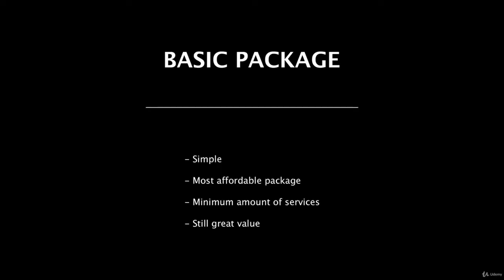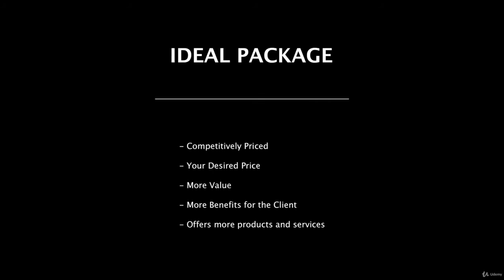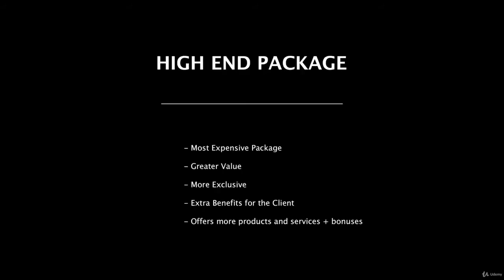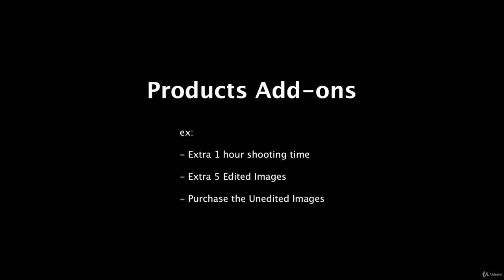10 - Start Your Photography Business - Tips On How To Set Your Prices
How To Start Your Photography Business

1 - Informing about education
2 - What This Course Containts
3 - Brief Introduction About Me
4 - What Kind Of Photography Do You Do
5 - Tools You Need To Get Started
7 - Choosing your Business Name
8 - Tips On Branding Your New Business
9 - Creating Your Online Portfolio
10 - Tips On How To Set Your Prices